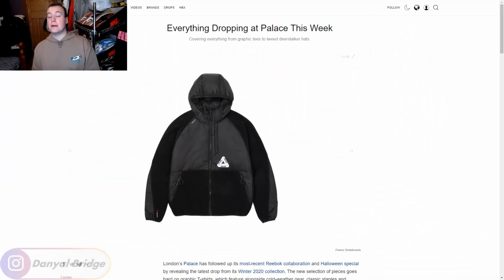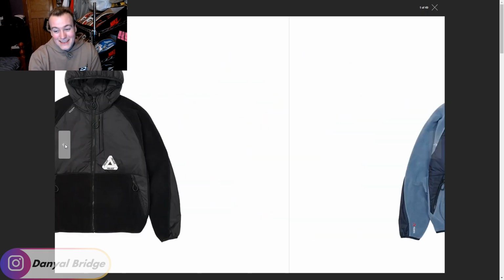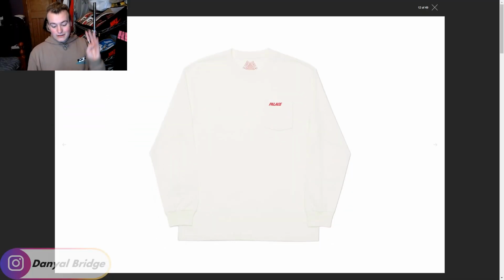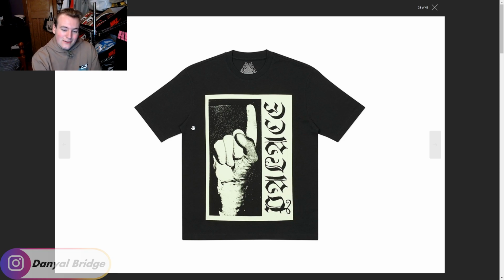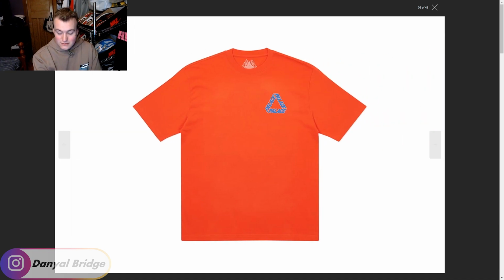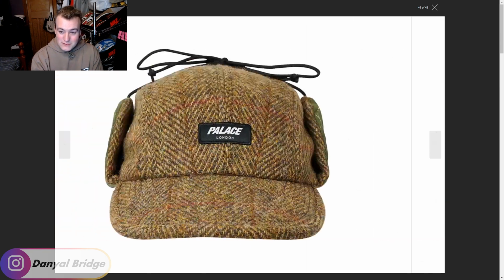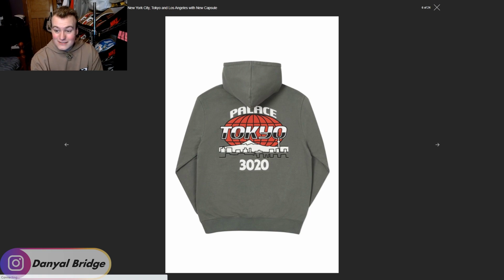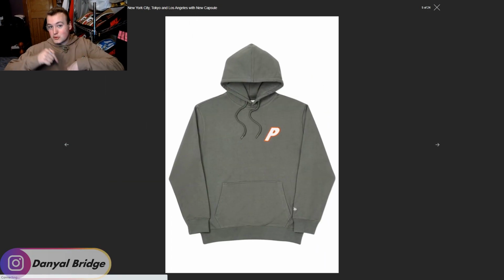Drop List | Everything Dropping In Week 6 Of Palace's Winter 2020 Collection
Hey y'all! Welcome back to another drop list video! In today's video, I am going to covering the drop list for Week 6 of Palace Skateboards' Winter 2020 Collection!

In the video, I will be using a HYPEBEAST article to cover all the items that are dropping this week. I'll cover which ones I think are going to sell out first, which I like and what I thought about the week as a whole

As always, I want to know your thoughts and opinions on Week 6 Of Palace Skateboards Winter 2020 Collection! Are there any pieces you like? Do you like New Era collab? Anything you are looking to pick up? What do you think is the hottest item this week? What are your thoughts on the Winter 2020 collection in general? Lemme know all your thoughts and opinions in the comment section below!